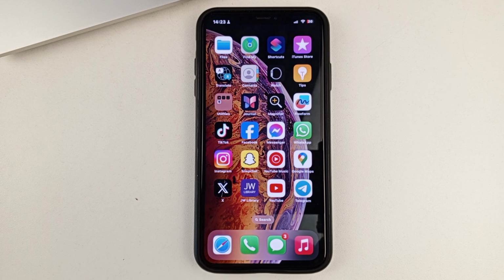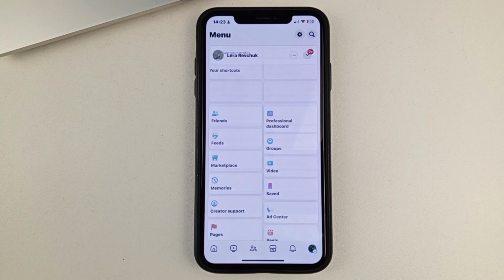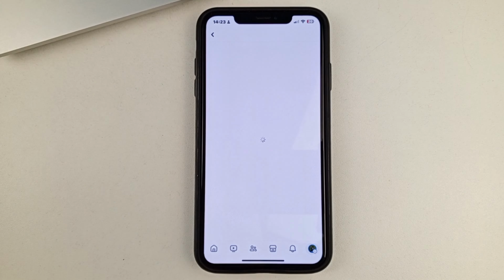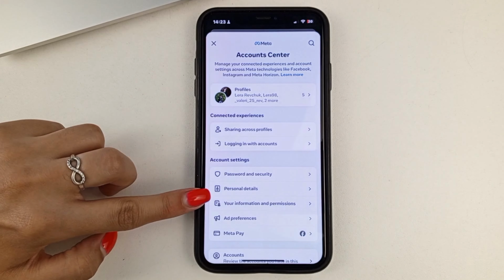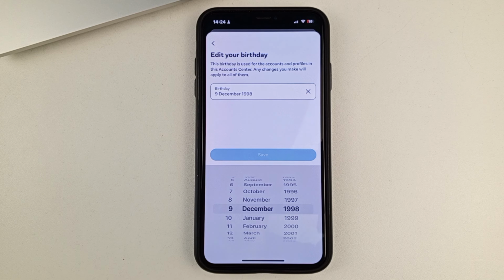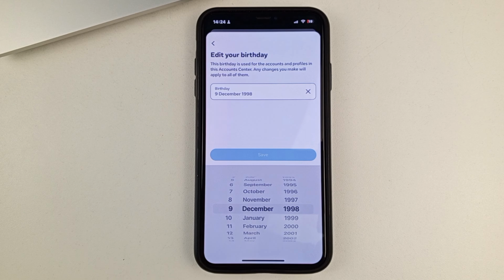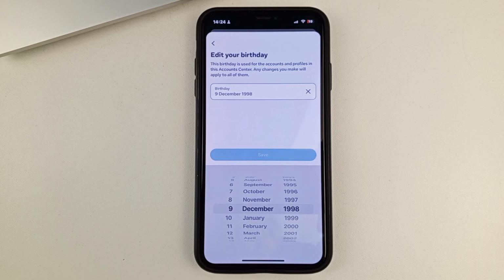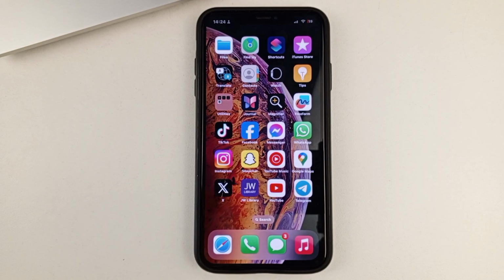How To Change Your Age On Facebook - Full Guide